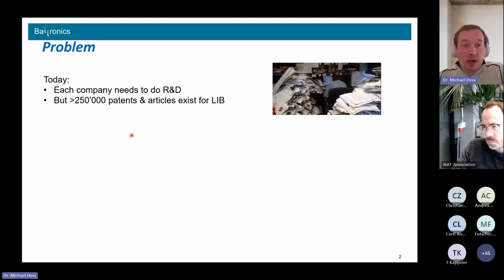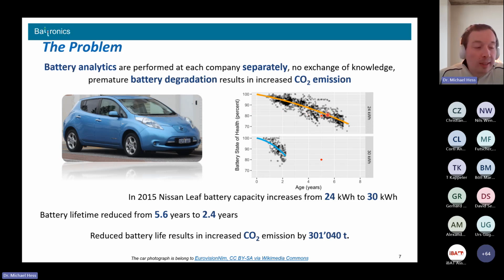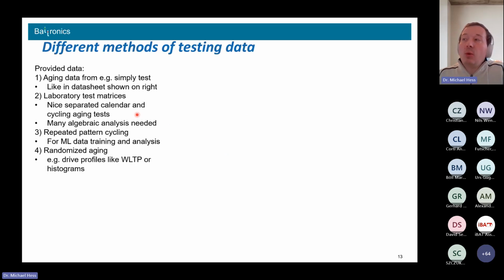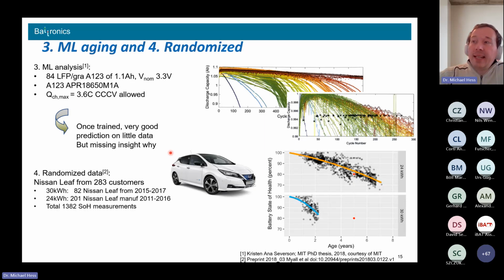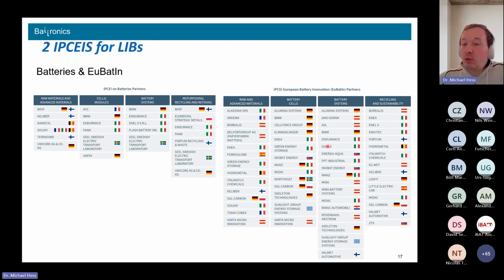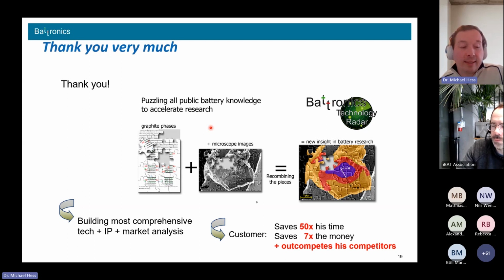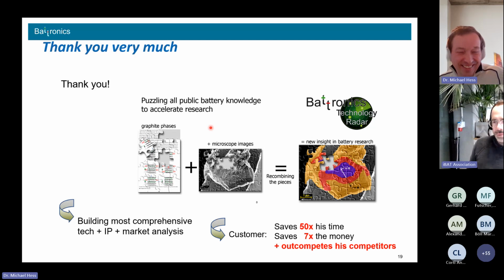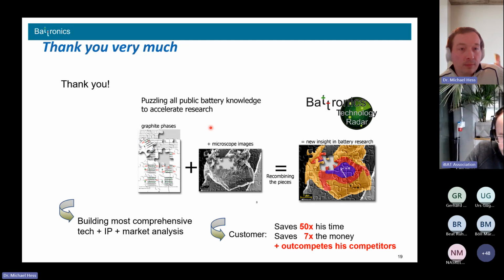iBAT Battery Tuesday Battronics AG 2024-03-05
Battronics AG is a company doing
1. Battery Tech and Patent Analysis
2. Aging Analysis
3. Cost and market analysis
Presentation will be on topic 2: Data evaluation of battery aging matrices is very time consuming as tests from different SoC, Temp, DoD and C-rates have to be evaluated. We show how this can be facilitated by online based automatic aging analysis which is also used for physics & ML-based aging prediction to judge remaining battery life.

Topics:
● Aging analysis of Li-ion batteries
● Testing matrices
● IPCEI & European value chain